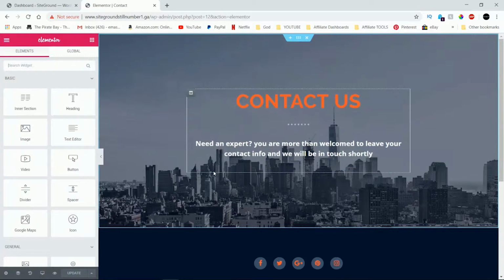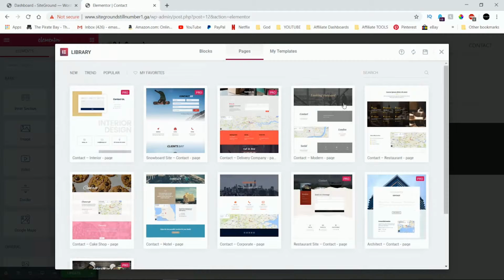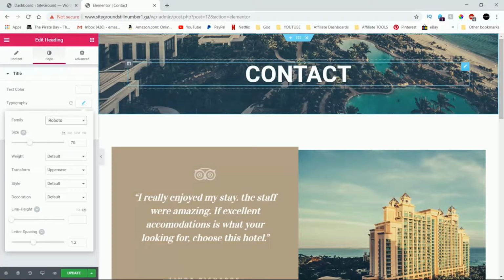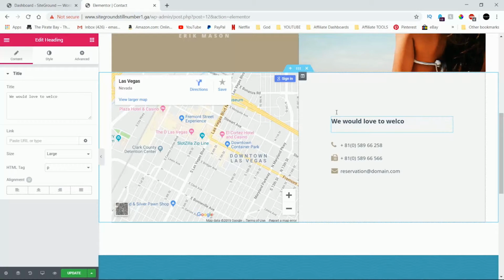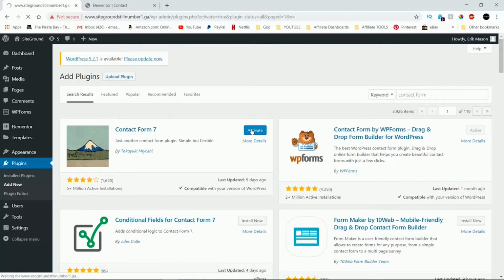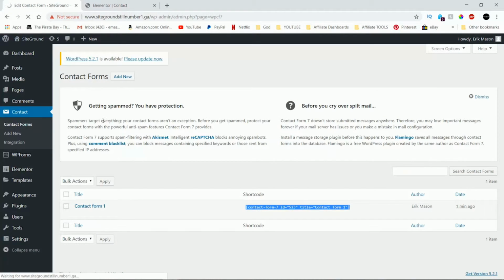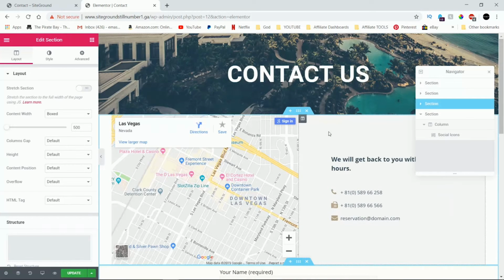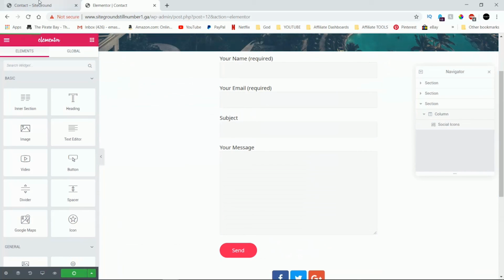Create Your Contact Page In WordPress - Part 3 of series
In this video I will show you how to create a contact page using the contact form 7 plugin. Part 3 of the website building series.

If your looking for better hosting / Domains (Discounted with my link!)

Cheap domains here!

I spent A LOT of time filming and editing this free video so please THUMBS UP and COMMENT if you found it helpful :-)

If you are new to my channel, my name is Erik and I really enjoy creating videos that help and entertain others. Negativity will not be tolerated, and you will be blocked. Positive vibes only.

Camtasia is the best screen recorder and video editor you can get, I use it and love it, check it out here: